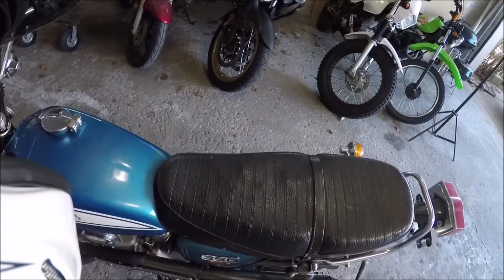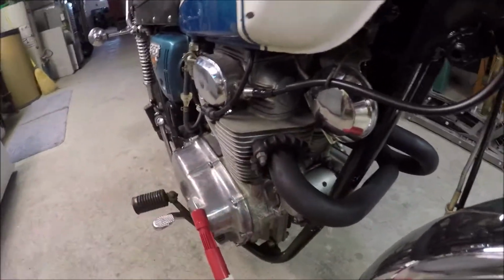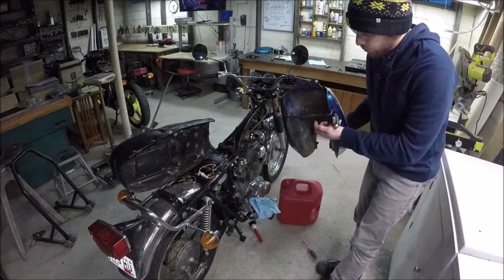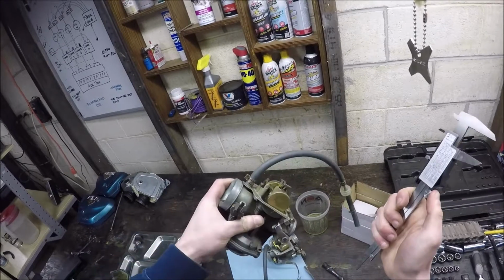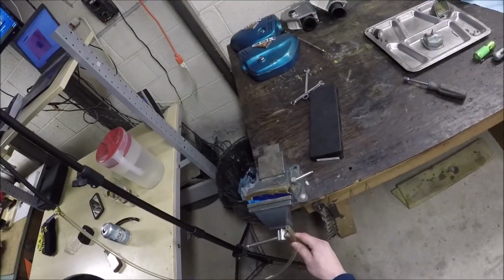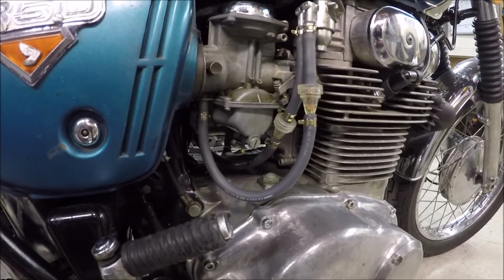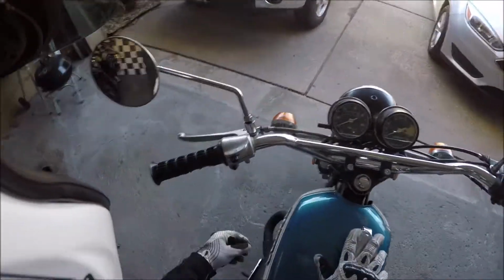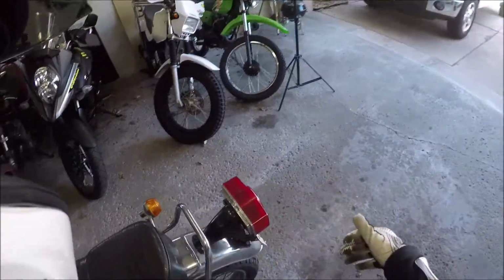CL350 - Fighting Carb Floats, 2 steps forward and 1 step back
Made some progress on a sticky or improperly set float on my 73 Honda CL350. Both carburetors are set to the same height, but one is not seating correctly and overflowing fuel. I was able to set the float to a height where it would not overflow (good), but it now stalls out at 6,000 rpm since I went too conservative (expected).

And then my turn signal fell off, lol (bad).